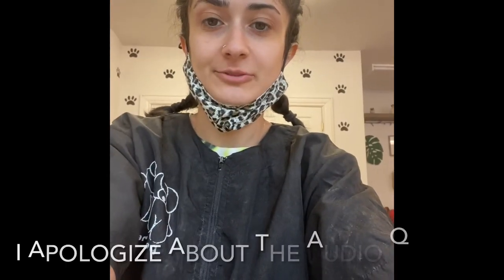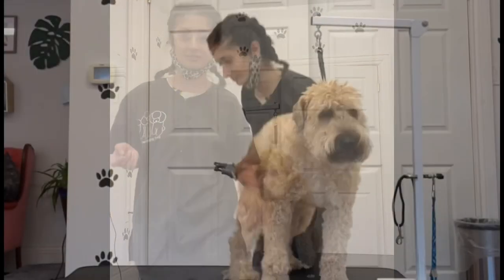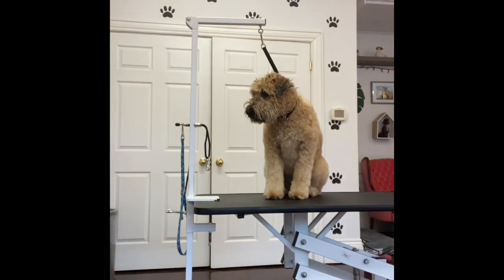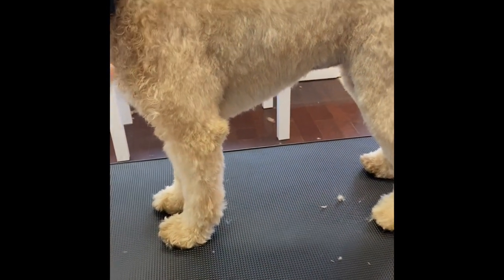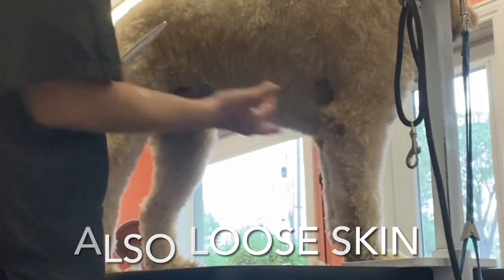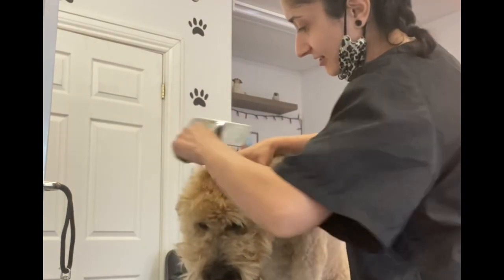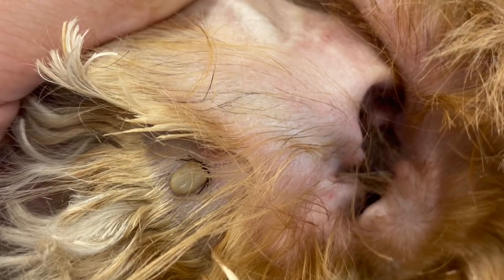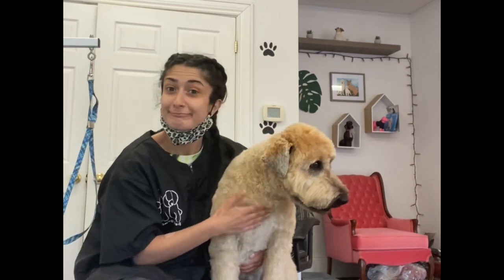Grooming a Wheaten Terrier